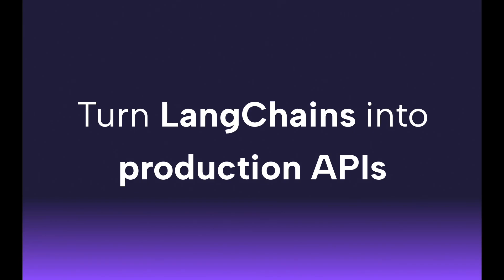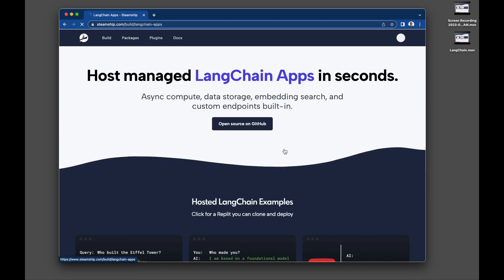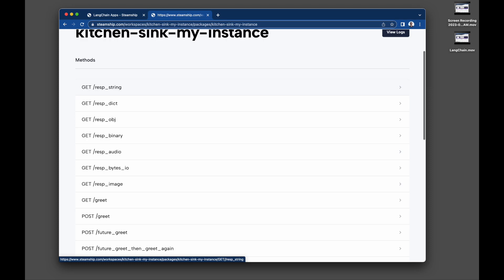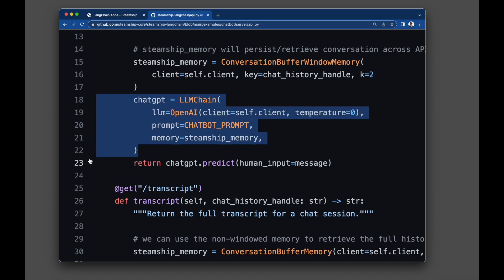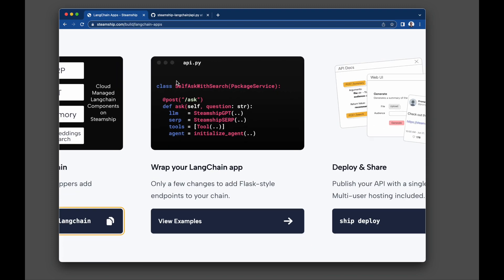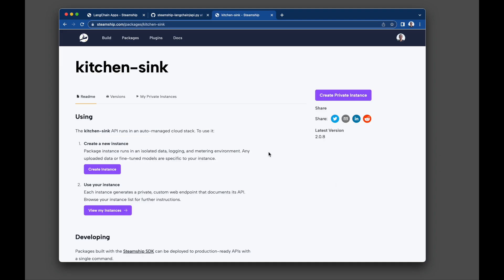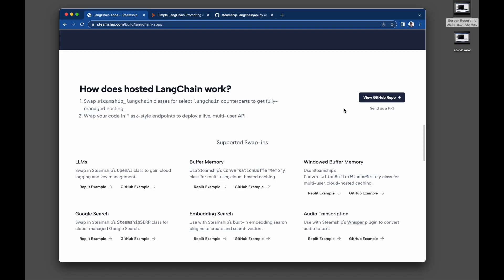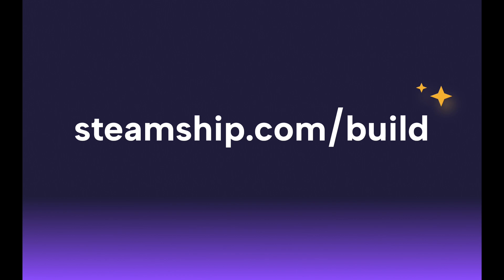Deploy LangChain to Instant Production APIs - Embedding Search and more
This video shows how to deploy a LangChain app to a production API in minutes. Steamship is a managed hosting environment for LangChains and LLM apps.